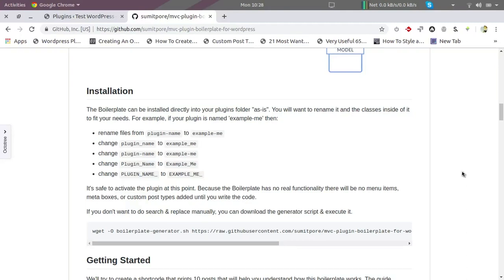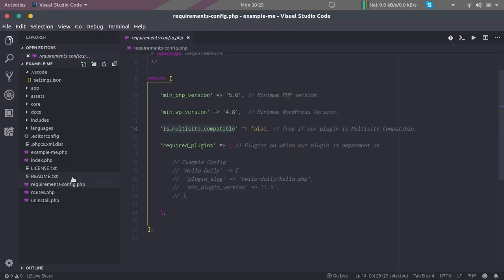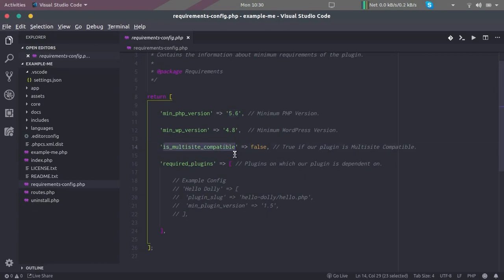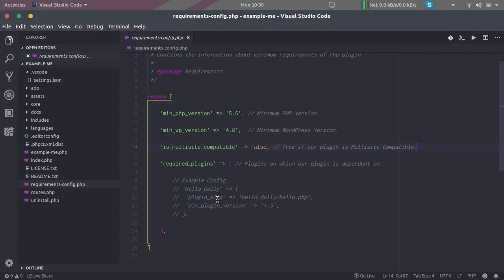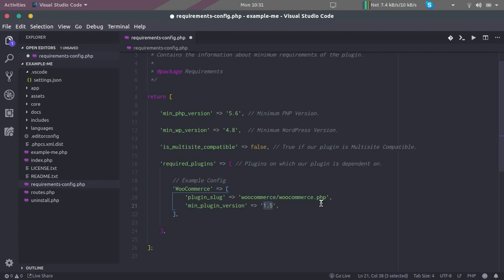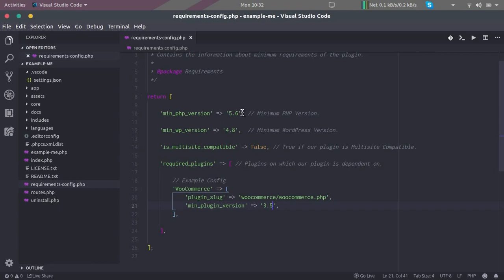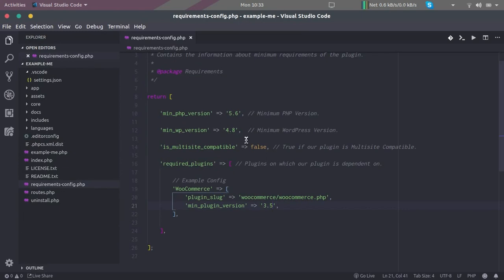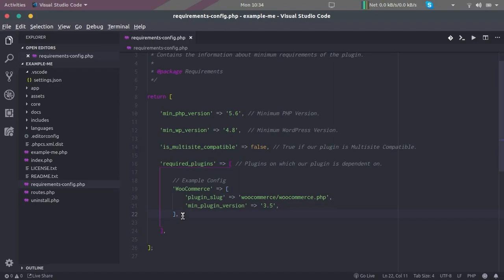(2/4) Writing a WordPress Plugin in MVC Way — Setting Up Requirements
In this video, we will setup minimum requirements for the plugin.